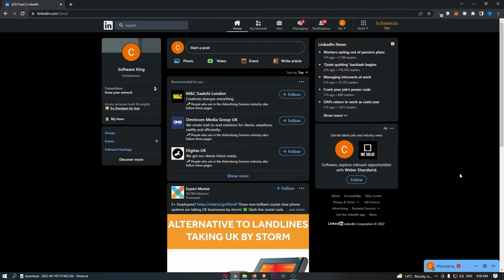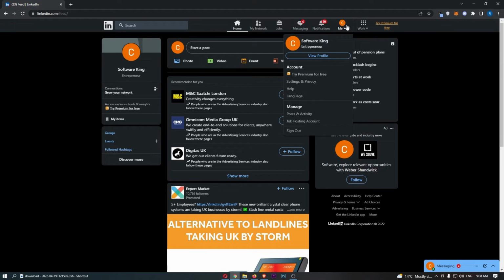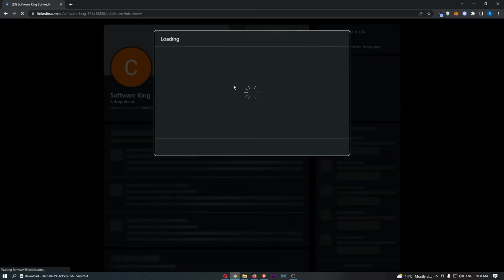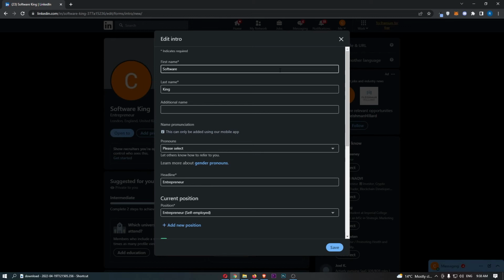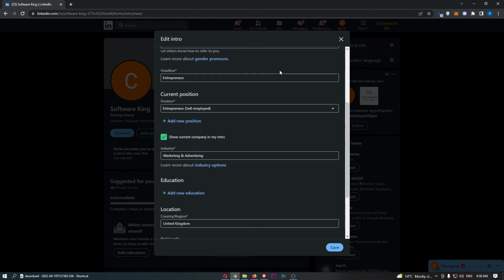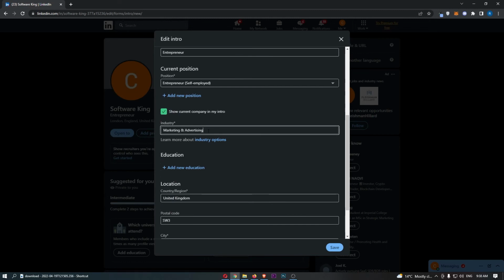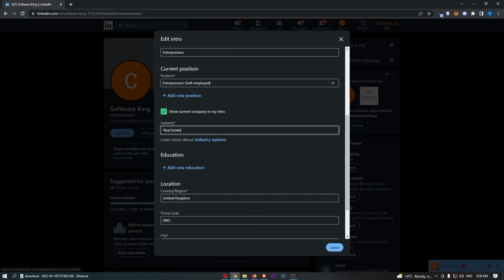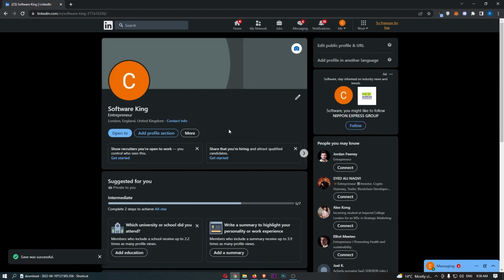How To Change Industry on LinkedIn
In this tutorial I will show you How To Change Industry on LinkedIn